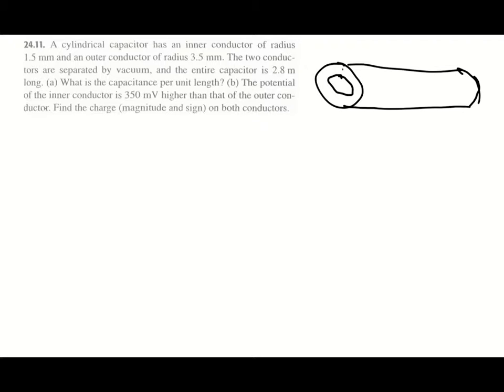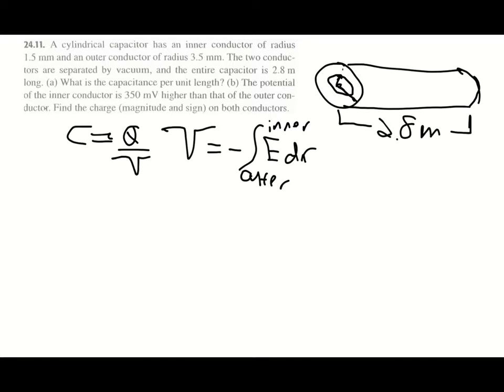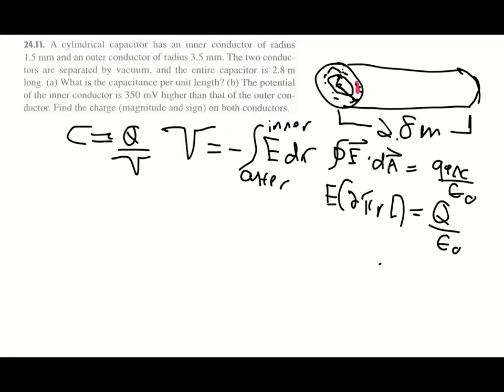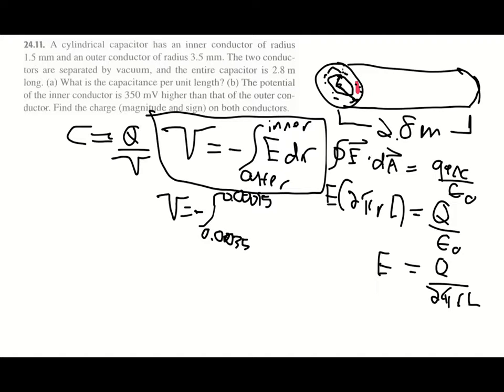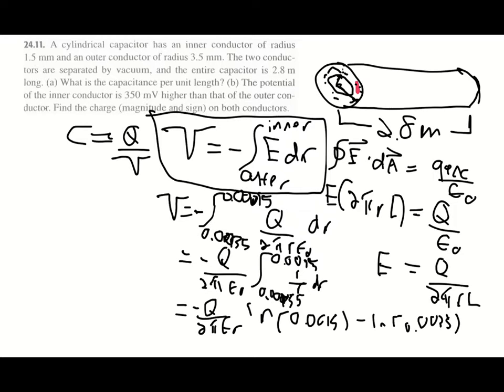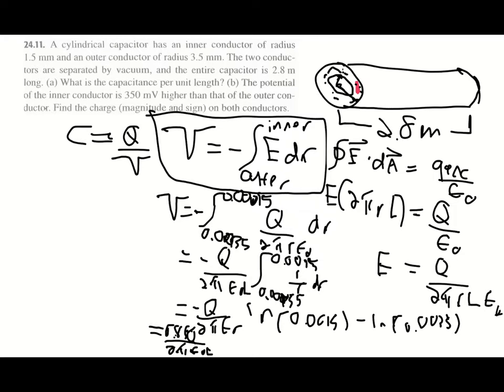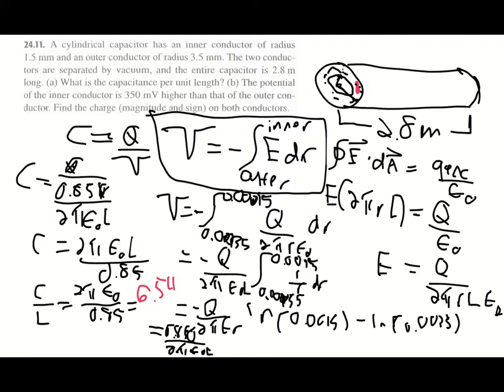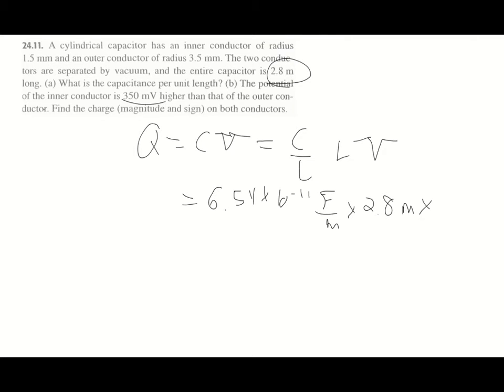24point11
Solution to problem 24.11 from University Physics, a problem with a cylindrical capacitor.